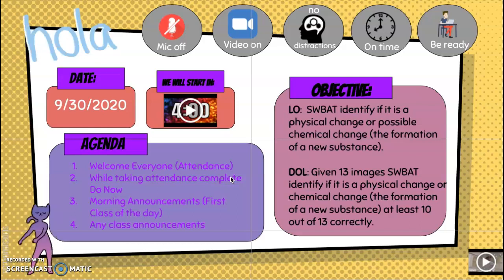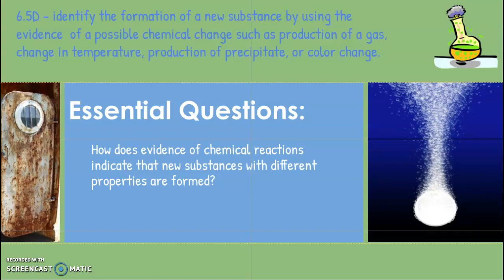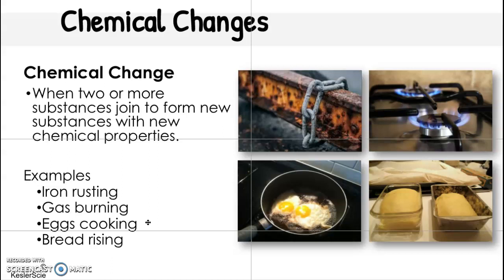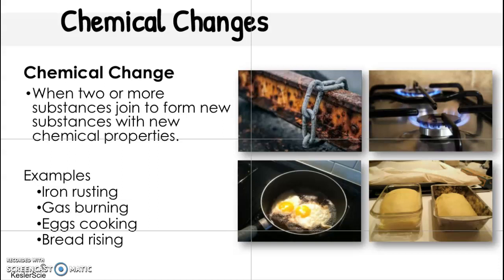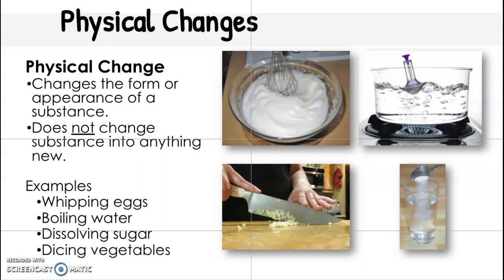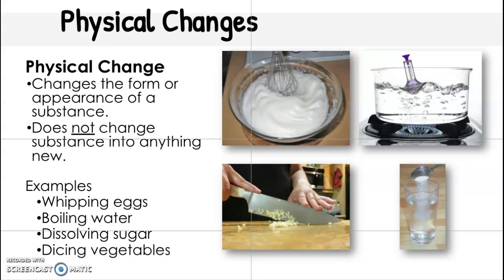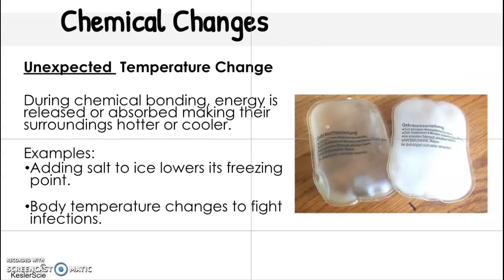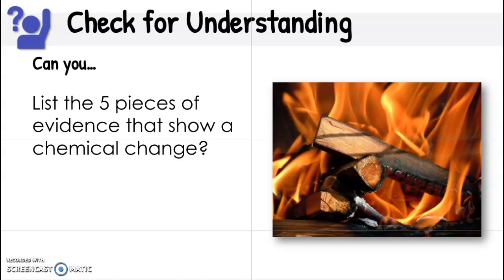Physical/Chemical Changes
6.5D -Lesson on Physical/Chemical Changes